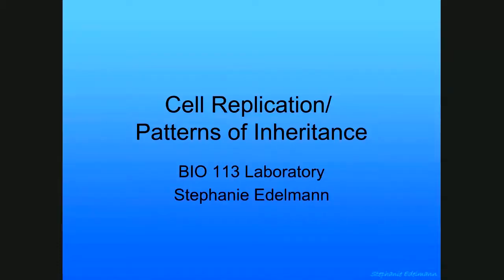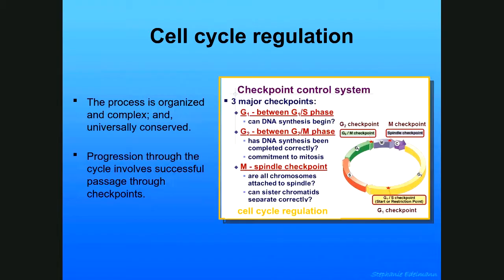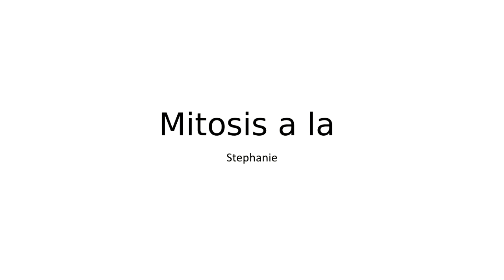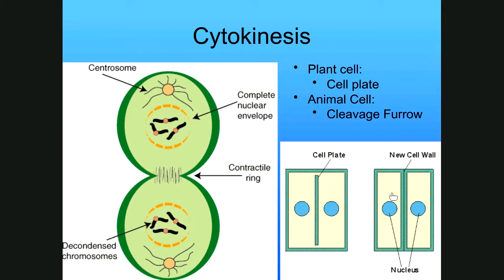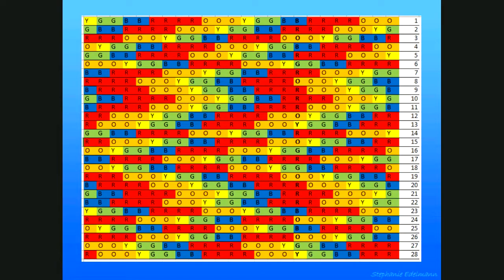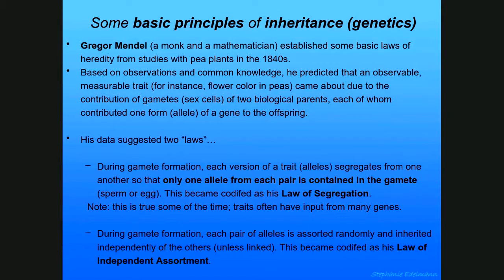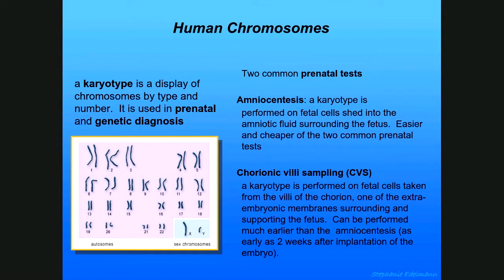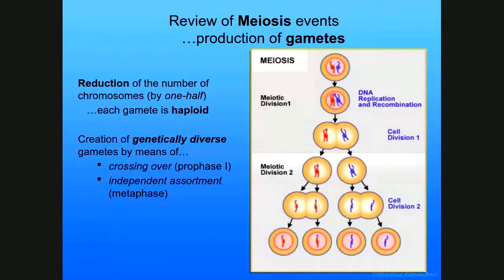BIO 113 Lecture - Cell Cycle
BIO 113 Cell Cycle lecture part